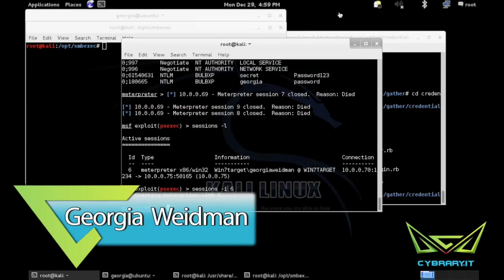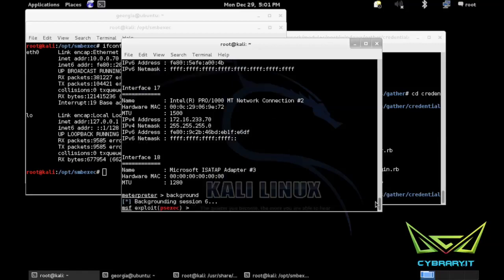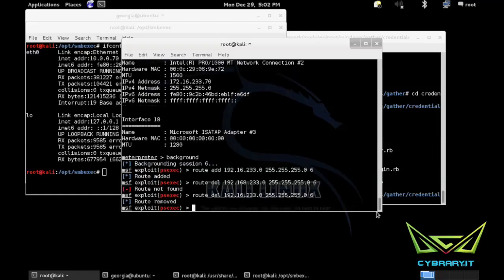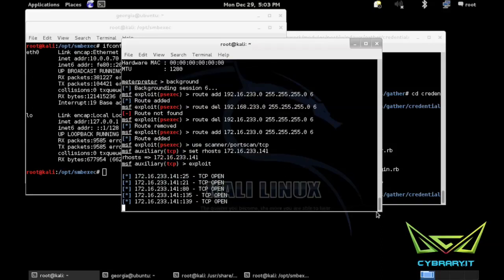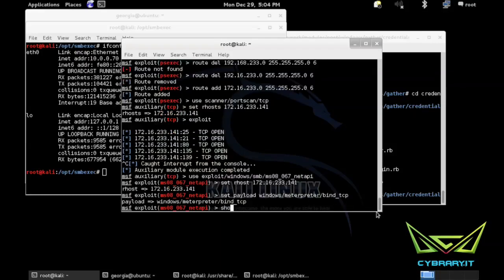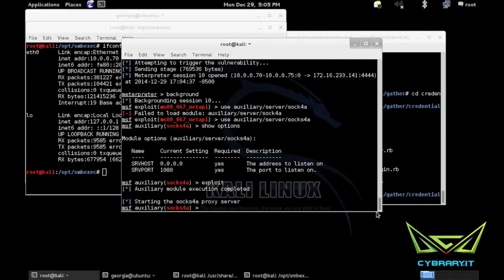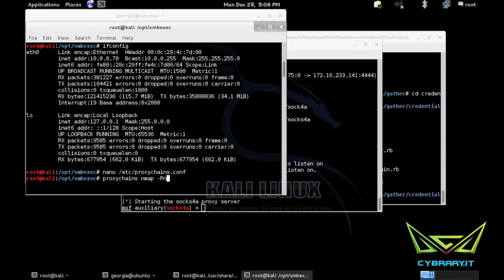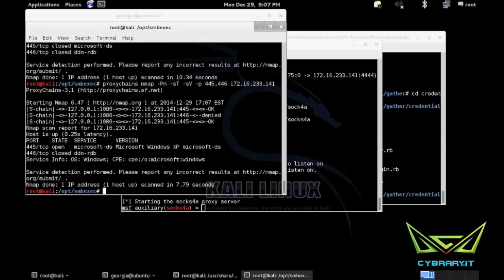10 3 Exploitation